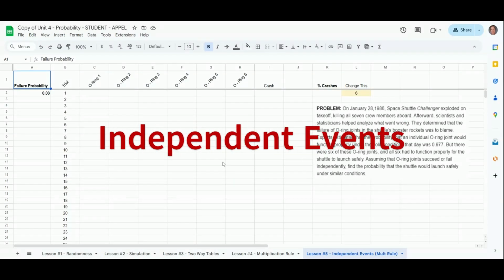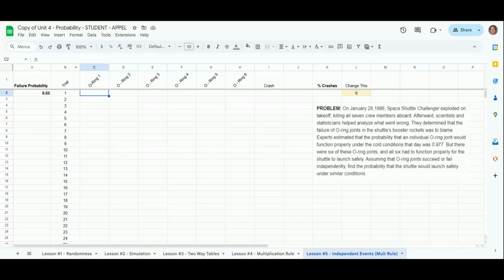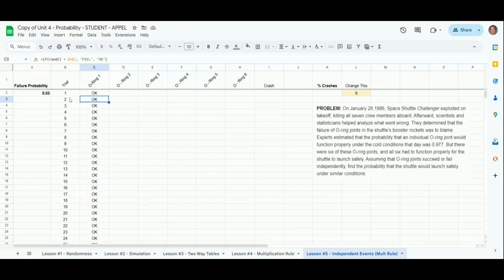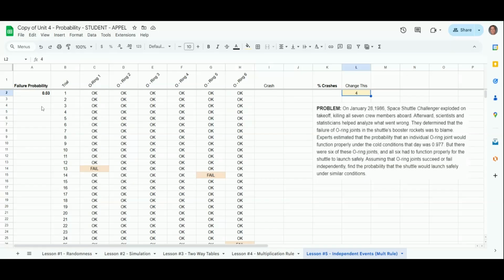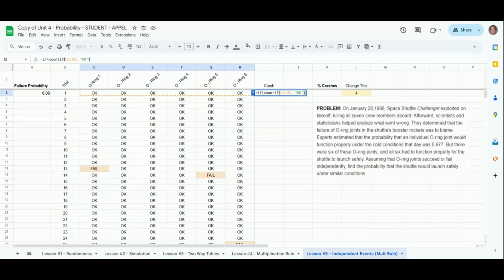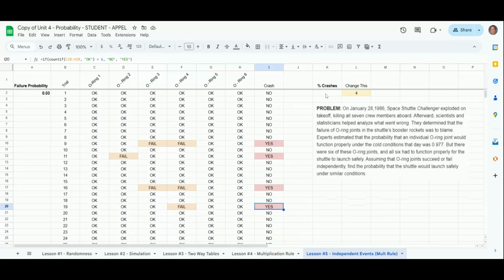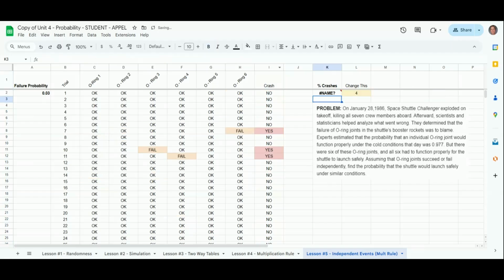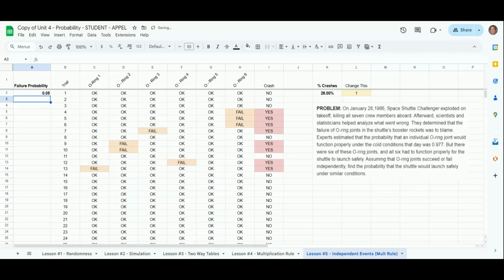Challenger Explosion Independent Events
Combining independent events for high school statistics class centered around challenger explosion